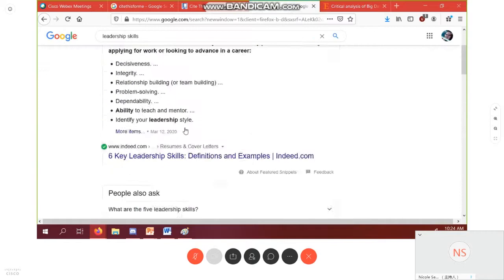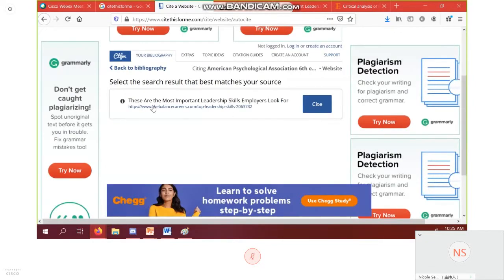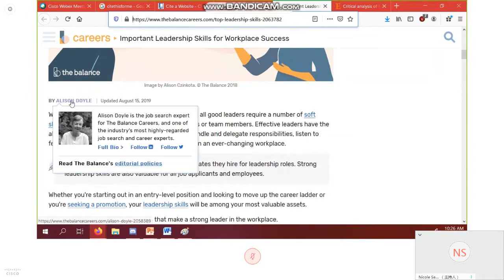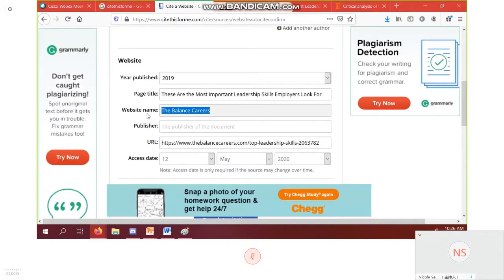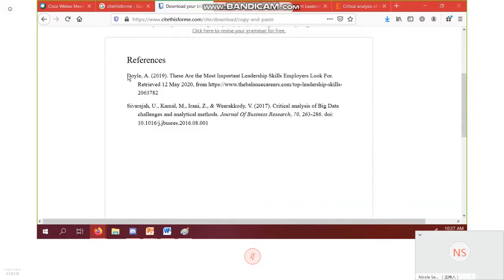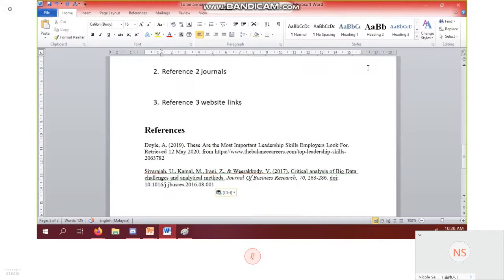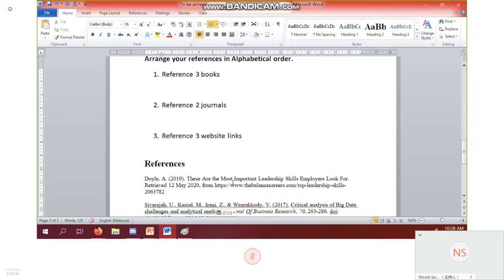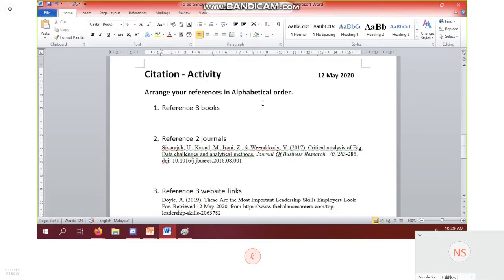SENTRAL COLLEGE-Computer Application Class(12/5/2020) Part 3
【Self-Channel个人频道】WongJZ黄钾峻
歡迎來到WongJZ黄钾峻的YouTube頻道。
如果喜欢WongJZ黄钾峻可以按个喜欢或是订阅。
或是有什麼建議，歡迎在下方留言！